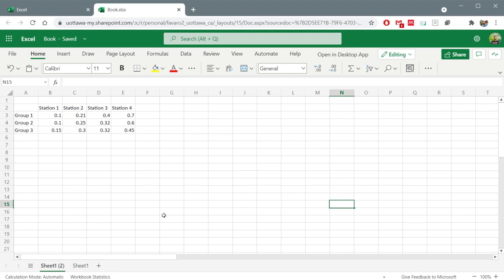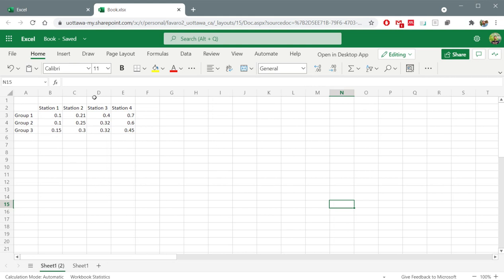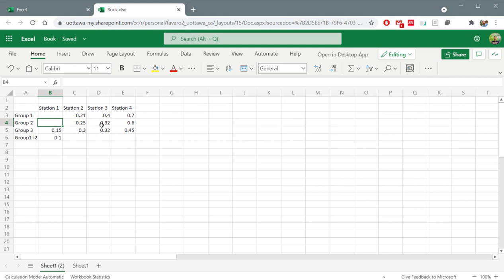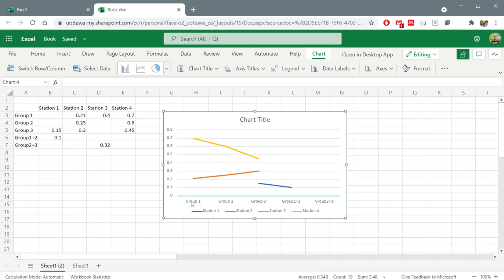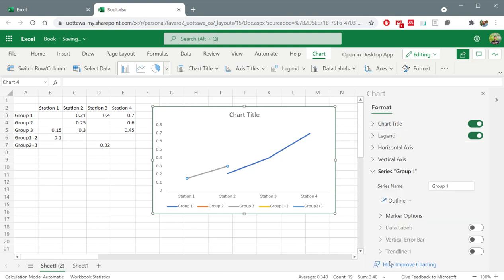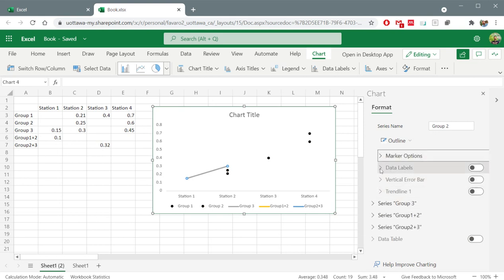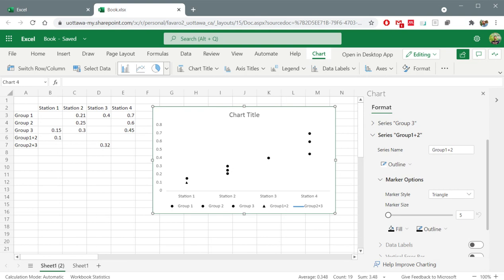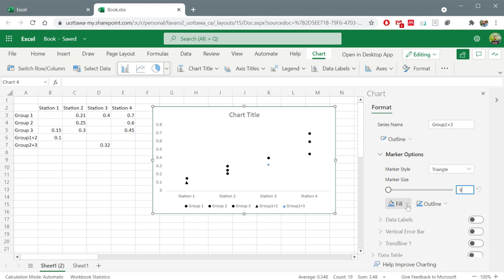Overlapping data points - Online Excel -EN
This video explains how to display overlapping data point in a graph made with the ONLINE version of Excel. It doesn't apply to versions installed on MacOS or Windows, only the web version of Excel.